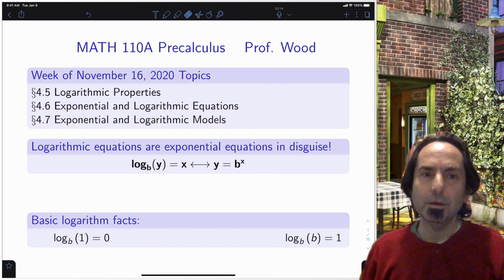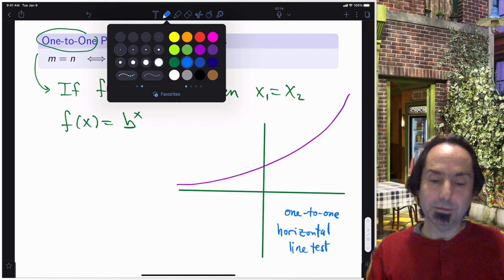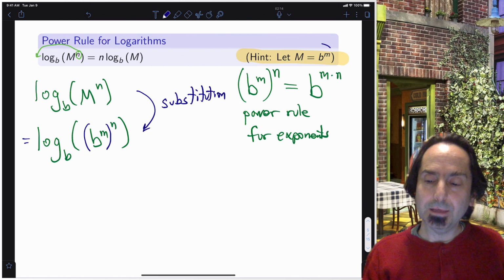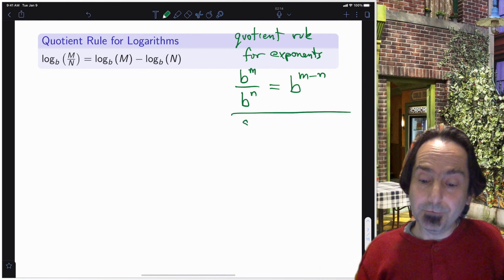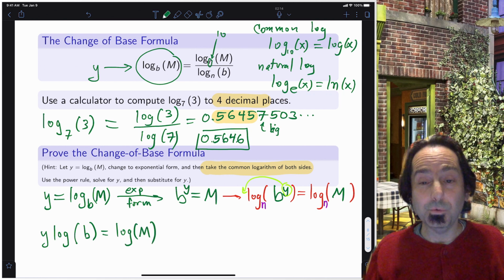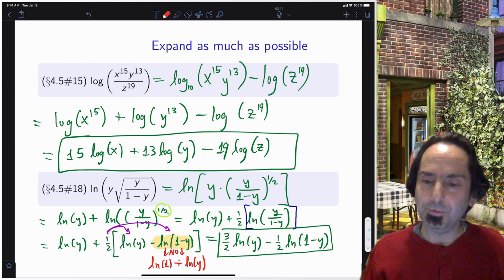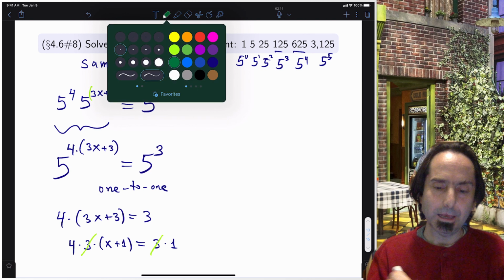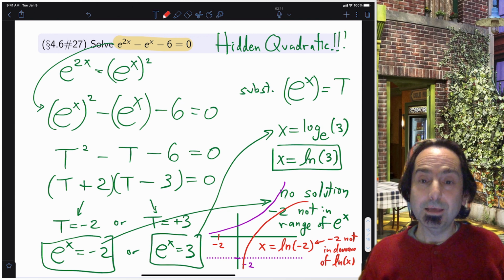Logarithm Properties and Logarithm Problems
Today we're looking at Logarithms again (§4.5 and §4.6 of our OpenStax PreCalculus). Here are the important properties of logarithms and why they are true, as well as lots of solved problems.